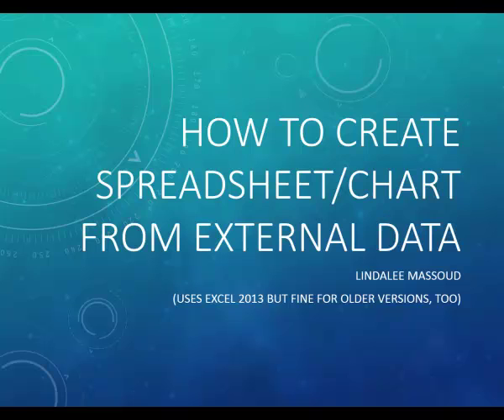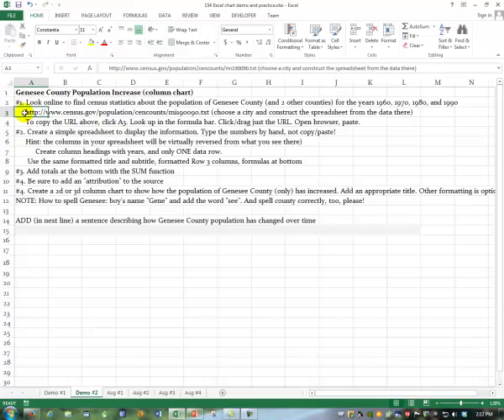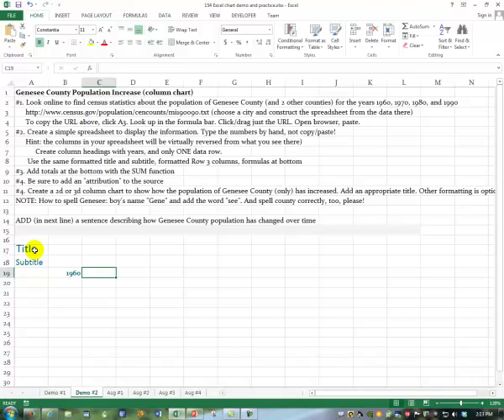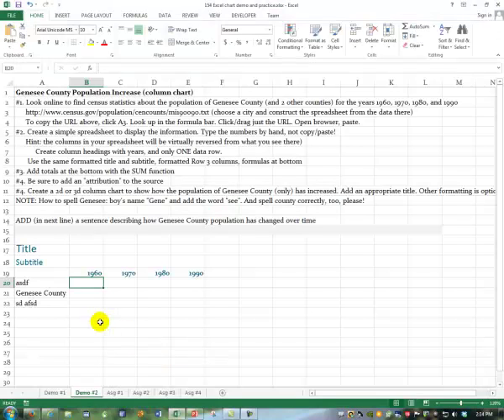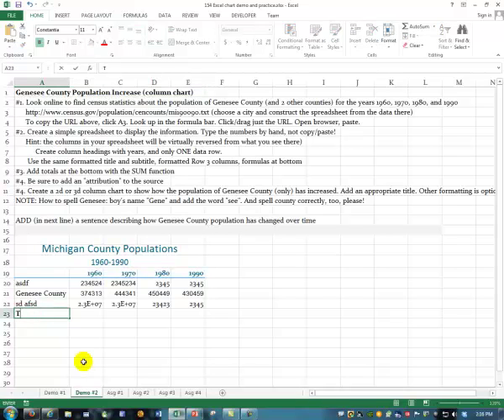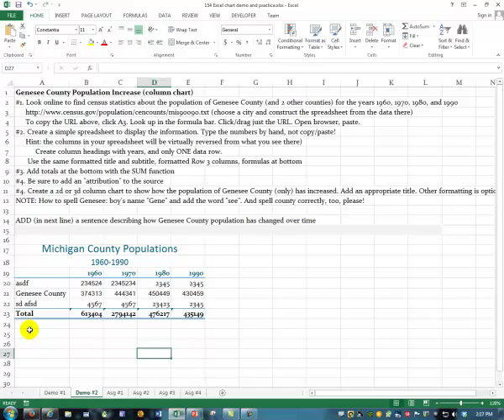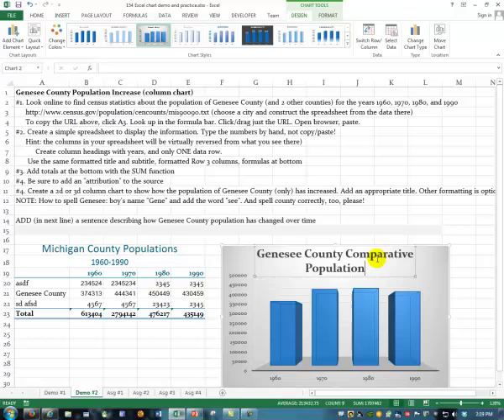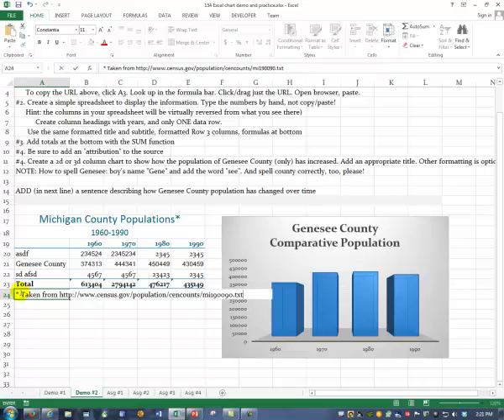How to Create a Spreadsheet and Chart from External Data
(10 min.) If it frequently confusing to figure out how to create one's own spreadsheet and chart from external data. This video is a brief demonstration of that process.